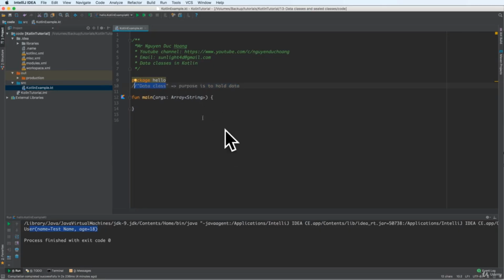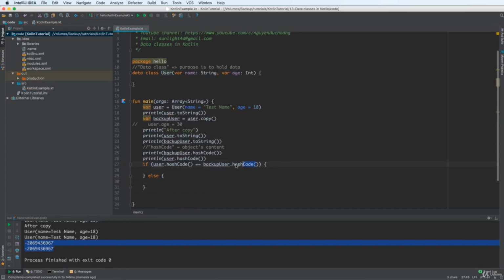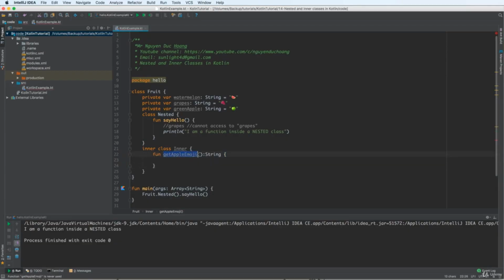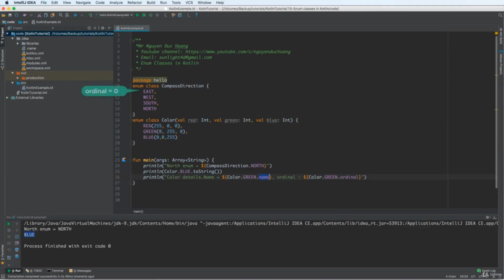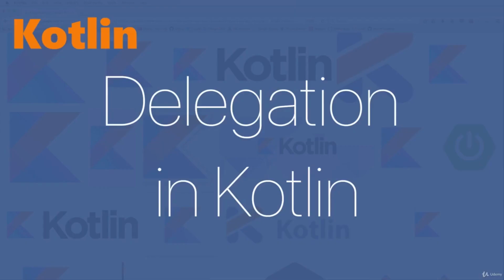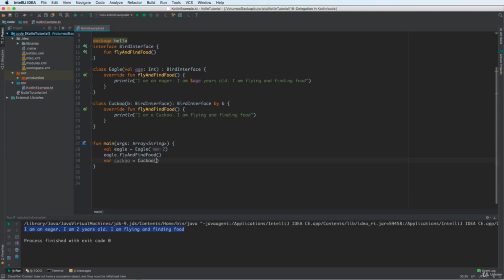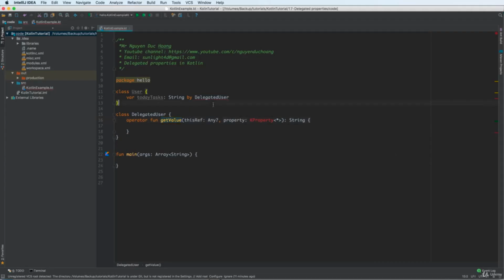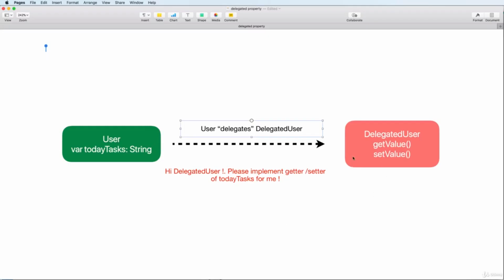Kotlin Data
Let’s cover Kotlin Data Classes, one of the most important and powerful features of Kotlin for modeling data clearly and safely.

This will be a simple, complete guide with examples you can use in any project (Android, backend, console apps).